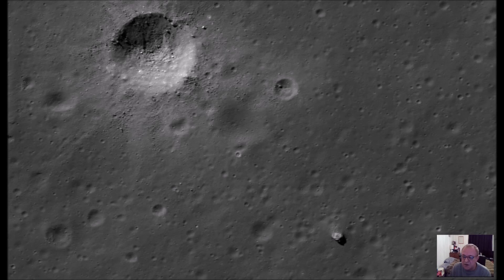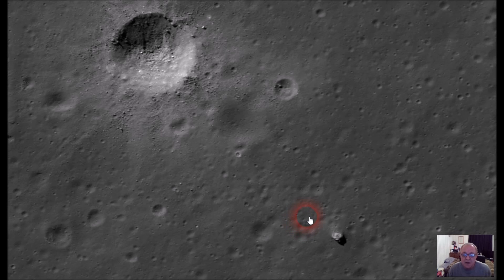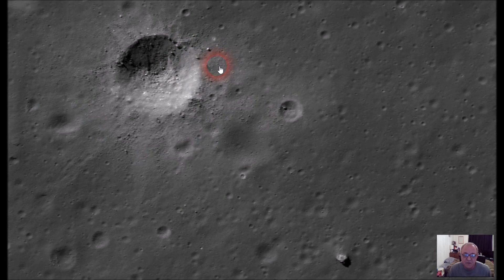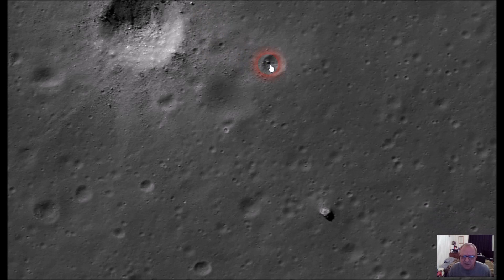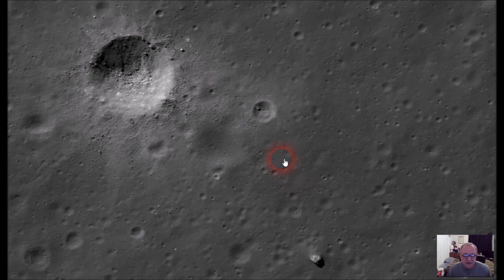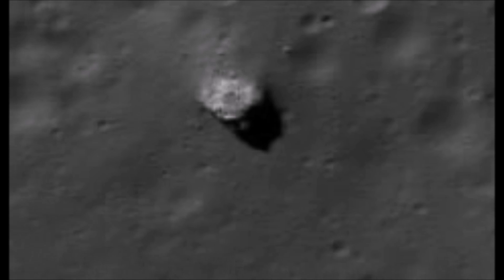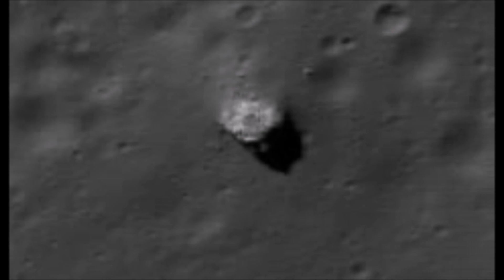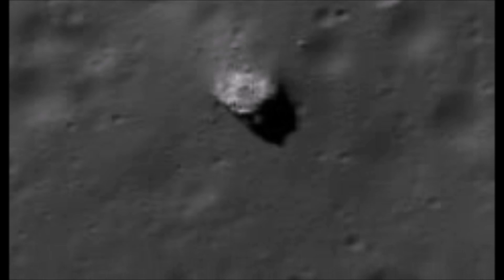Triangular Craft near Ancient Lunar Mining Operation?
Ancient mine workings on the moon and the craft that brought them there? This is just my theory, I may be totally wrong.  SC1.
Near the bottom of linked photograph.